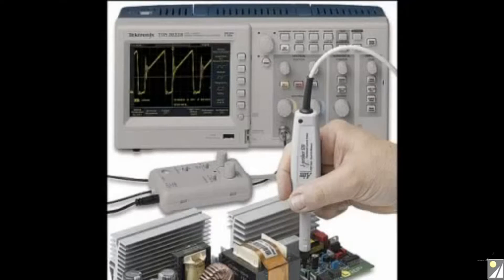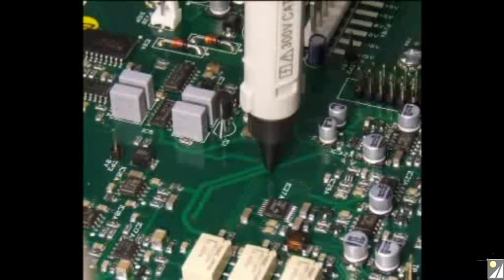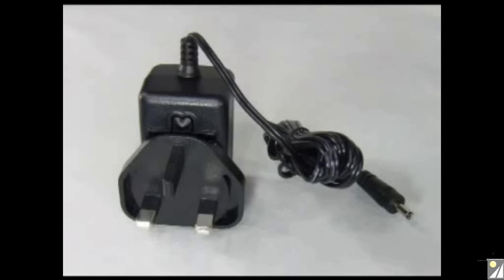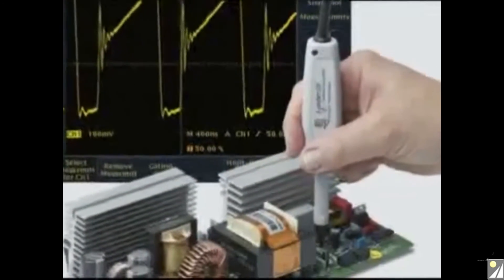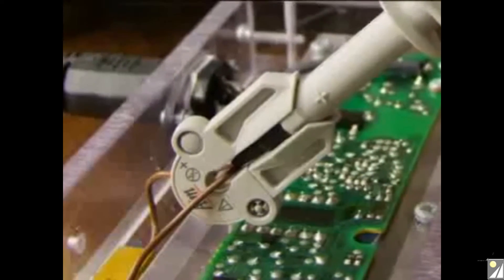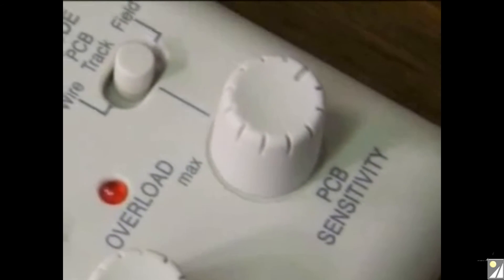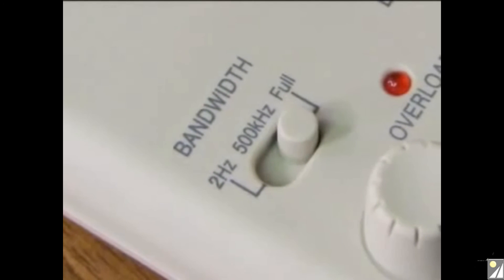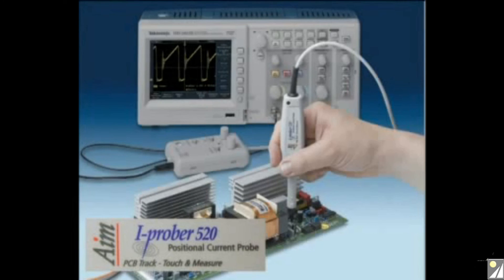I-prober 520 Unique Current Sensing Scope Probe from Saelig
The Aim I-prober 520 positional current probe for measuring current in PCB tracks. Unlike any other current sensor, the I-prober 520 is a compact hand-held probe which is used with an oscilloscope. By placing the insulated tip of the probe on to a PCB track, the current flowing in the track can be observed and measured.